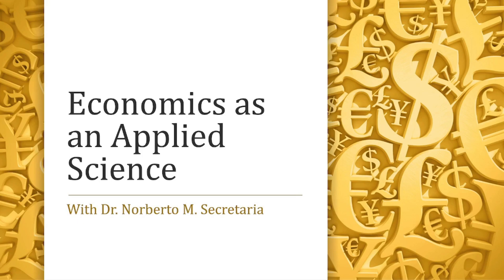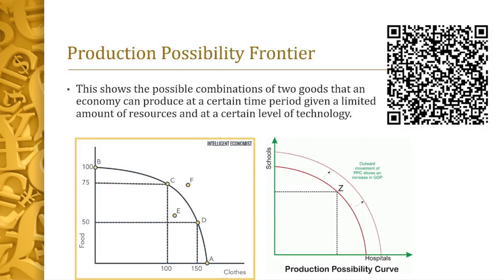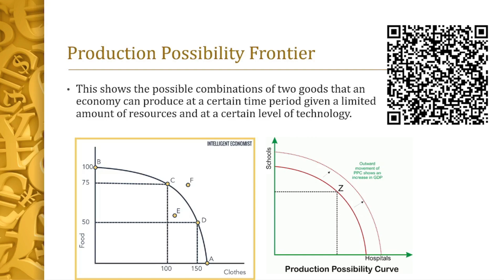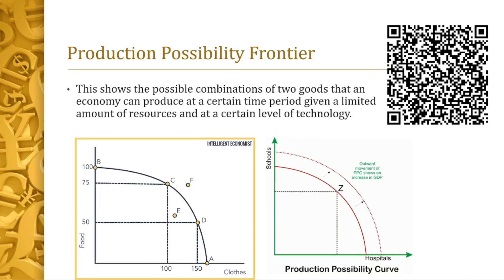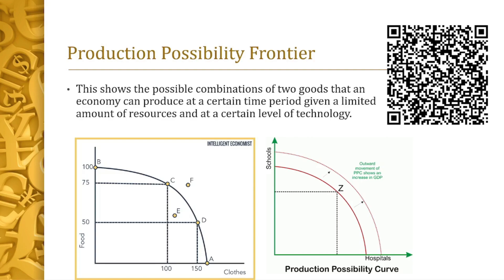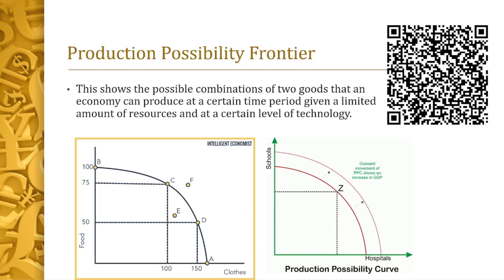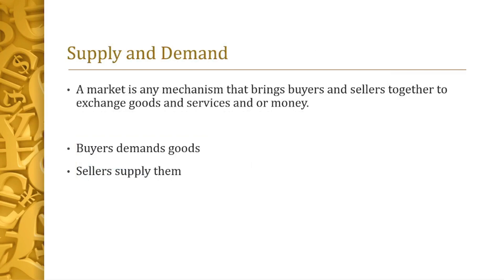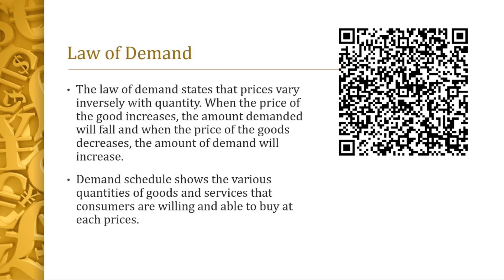03 Economics as Applied Science Production Posibilities Curve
This is the third video in this discussion series. In this video, we discuss the production possibilities frontier.